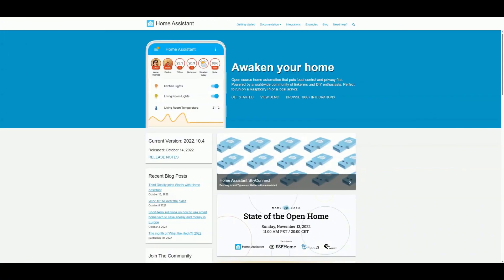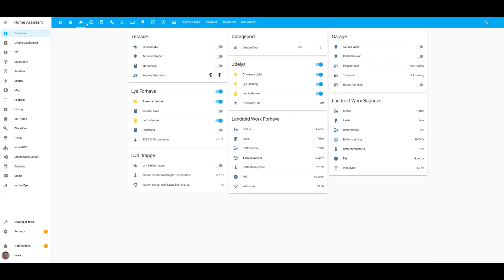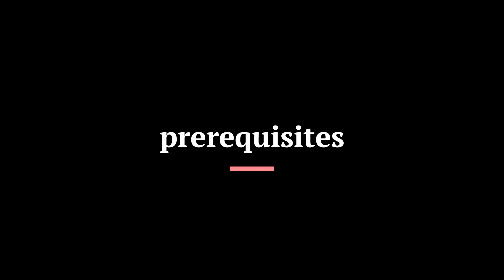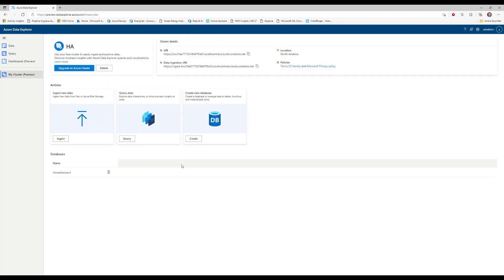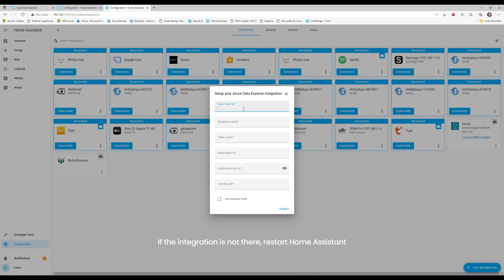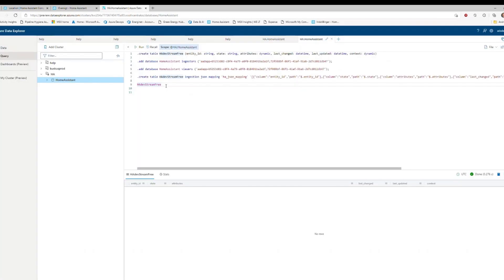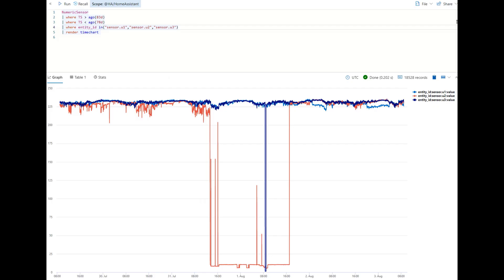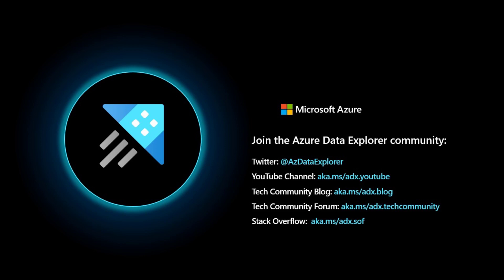Home Assistant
Welcome to the 11th episode of the Azure Data Explorer 101 series! Each episode we will deep dive into a specific topic that will help you gain an understanding of different capabilities within Azure Data Explorer, also known as ADX or Kusto.

Today we are joined Kåre Rasmussen who is a Senior Cloud Solution Architect on the Azure Data Explorer team. In this video, Kåre will help us understand what Home Assistant is and how to connect it to ADX.

HACS version of the Home Assistant integration For Azure Data Explorer (Kusto)